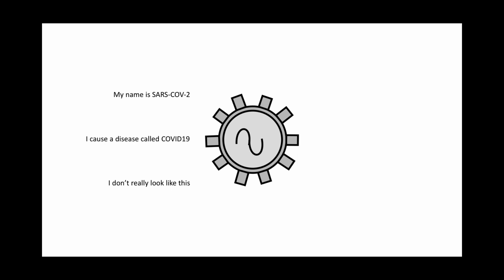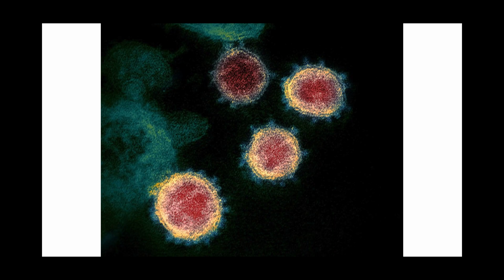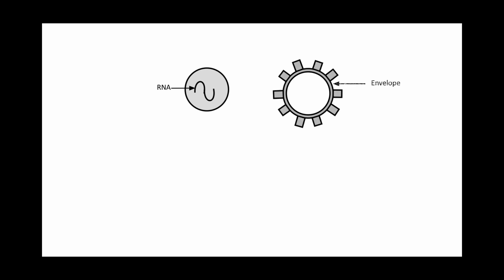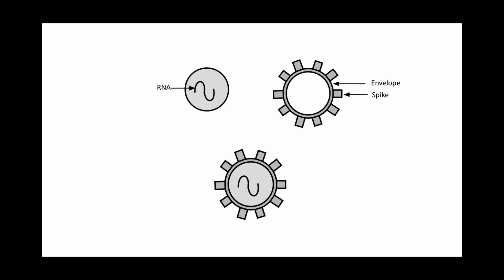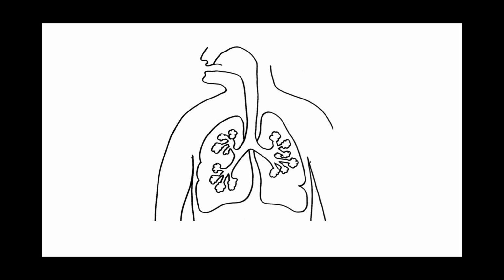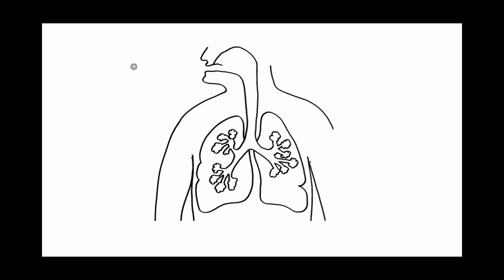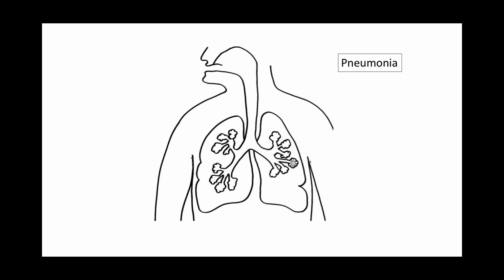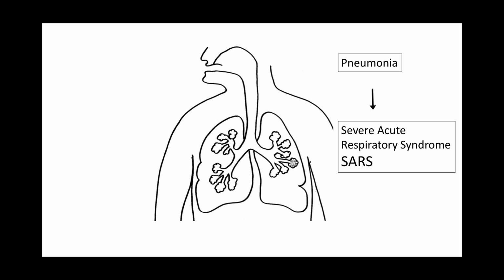COVIDEO Virus and pathology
I present a simple guide to how the virus acts and causes the disease COVID19